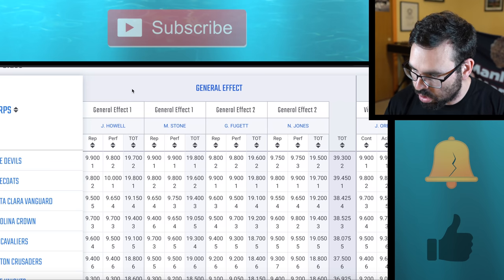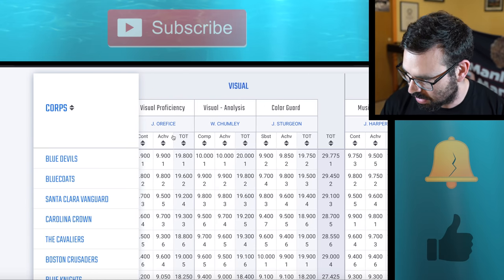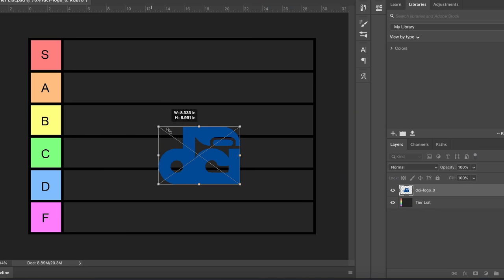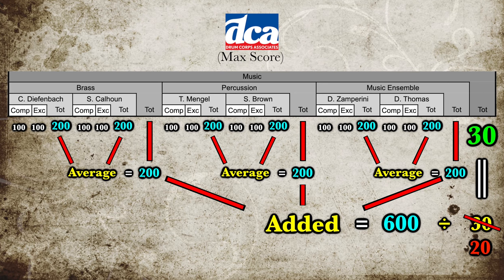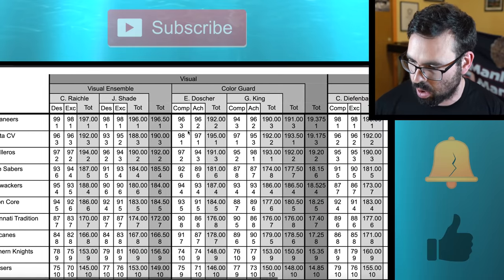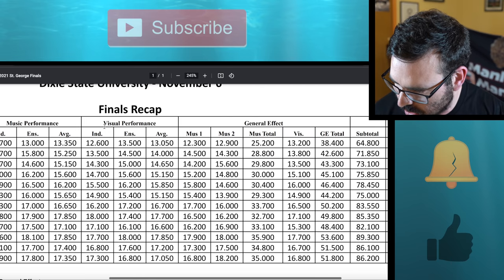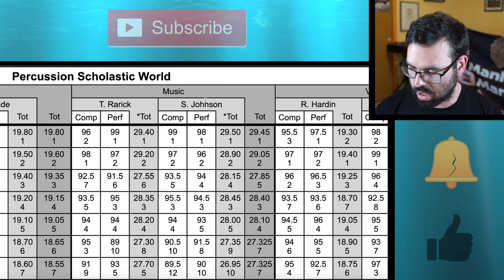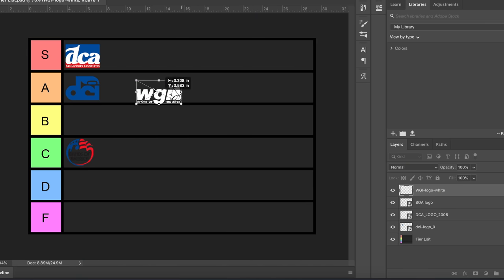Ranking the Scoring Systems for Music Circuits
EMC Free Sheet Music Catalog (Drumline, Drum Set, Marching Band, Indoor Percussion, I&E solos, Drum Corps, Auditions, etc.)